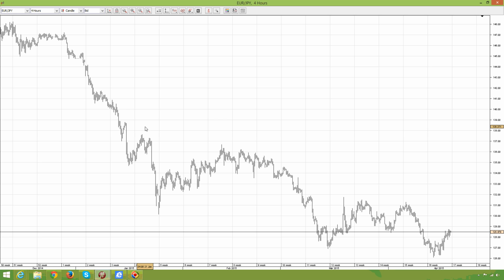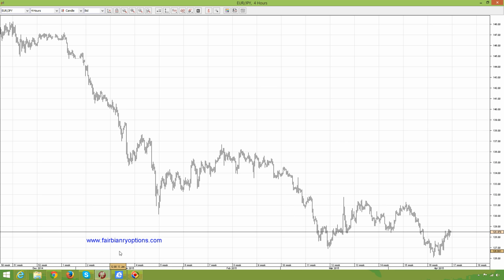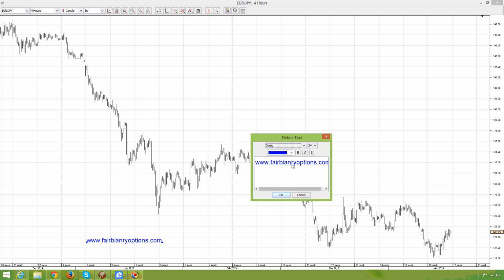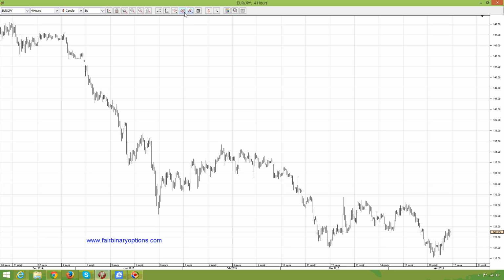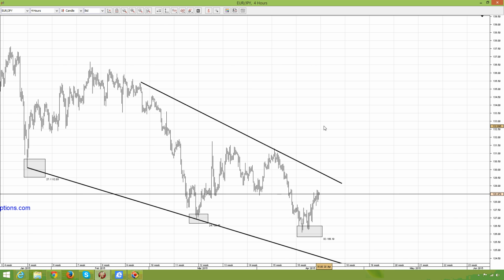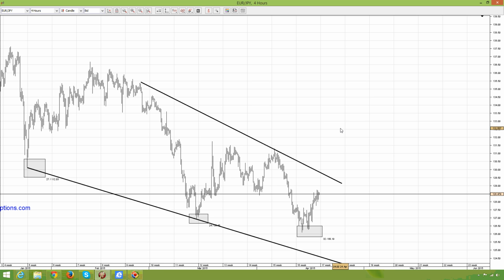Bullish triangle for eurjpy call options favored | Binary Options Trading Strategies